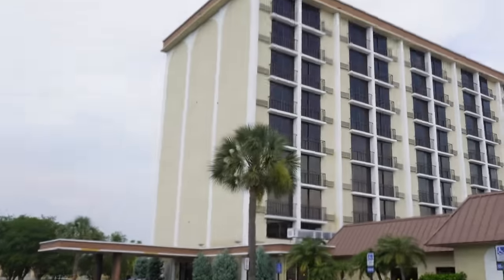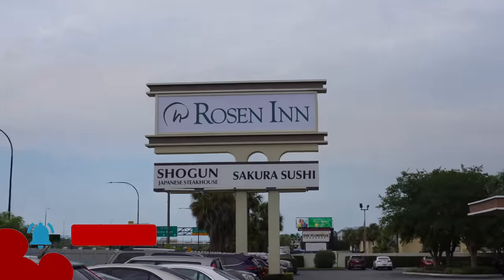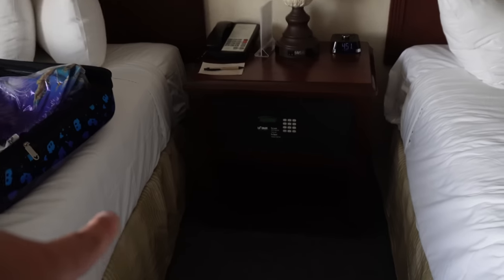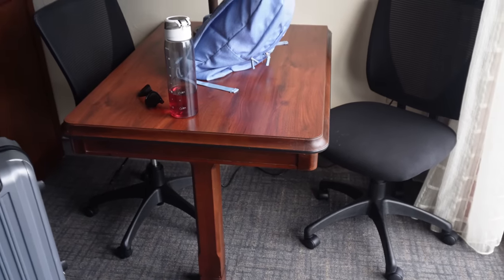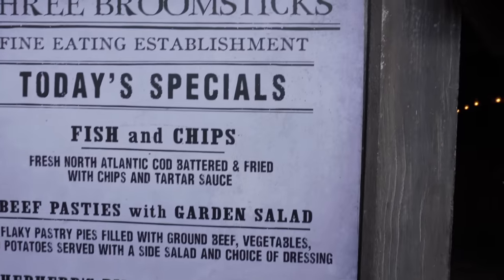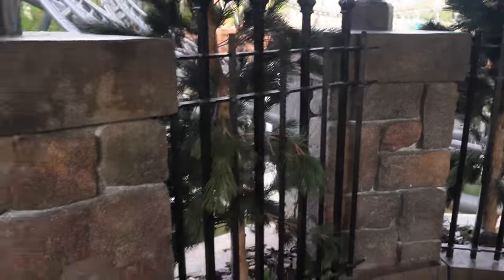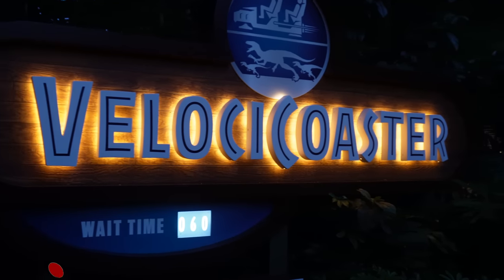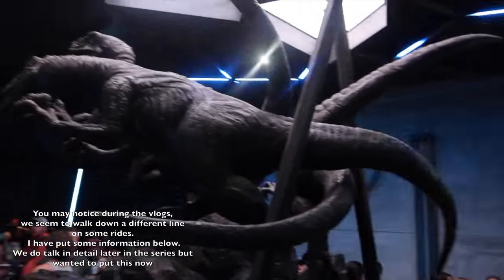UNIVERSAL STUDIOS & ROSEN INN - DISNEY WORLD VLOG - JUNE 2022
HELLO!

Welcome to a brand new series! IT'S DAY 3 AND WE ARE HEADING TO UNIVERSAL FOR AN EVENING RIDING SOME OF OUR FAVOURITE RIDES. LIAM FINALLY TRY'S THE VELOCICOASTER

I am so excited to be bringing you all another vlog series! Hope you enjoy it xx

CHAPTERS
0:00 - Intro
0:20 - Rosen Inn Closest to Universal
045 - Room Tour
04:30 - Universal Studio's
08:35 - The Wizarding World of Harry Potter
11:20 - VELOCICOASTER
16:16 - Rosen Inn Review
17:20 - Outro

Accessibility in the park - You may notice that we are using DAS and Universal's accessibility pass during these vlogs. Liam Suffers from curvature of the spine, we don't talk much about it due to Liam feeling conscious about it.  Since uploading the vlogs, a few of you guys have asked about GENIE+ so Liam and I thought we should mention this now. I have links below for details about both services.

Welcome home! xx

Come join my Facebook Group